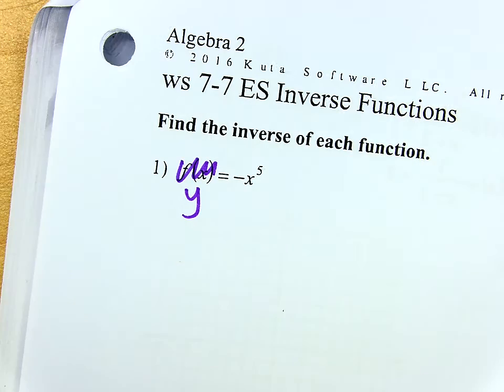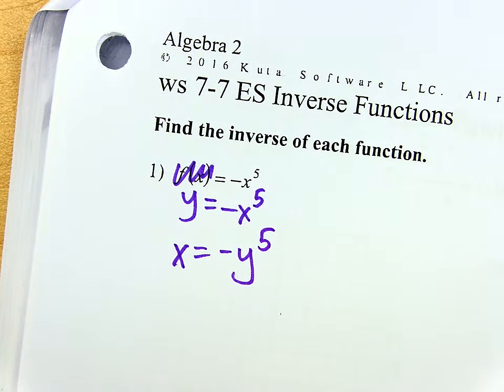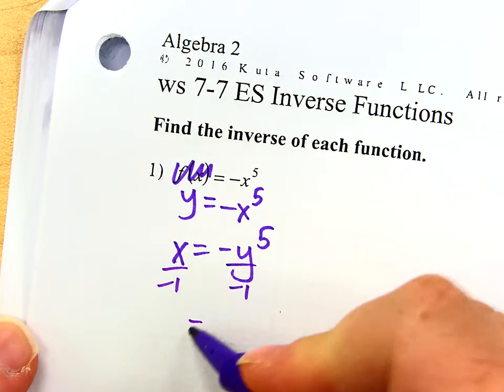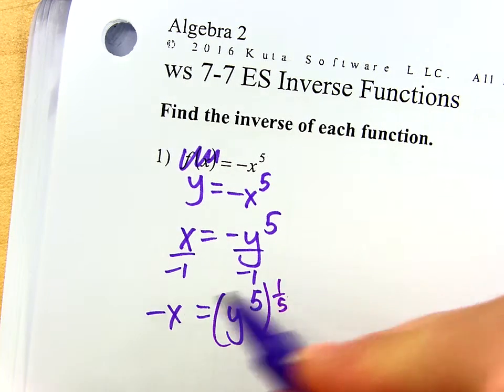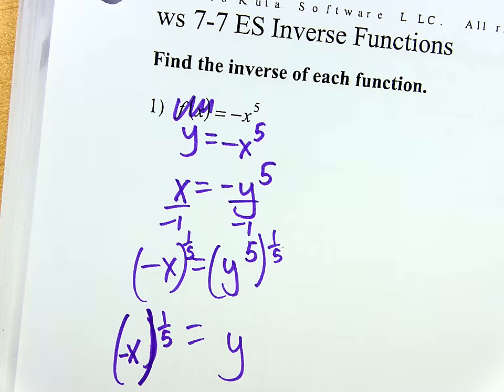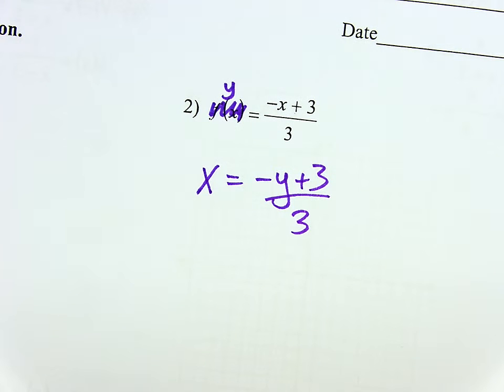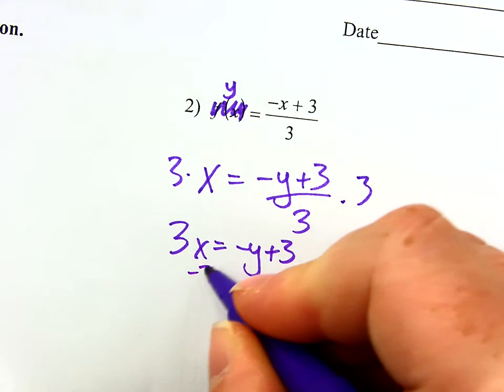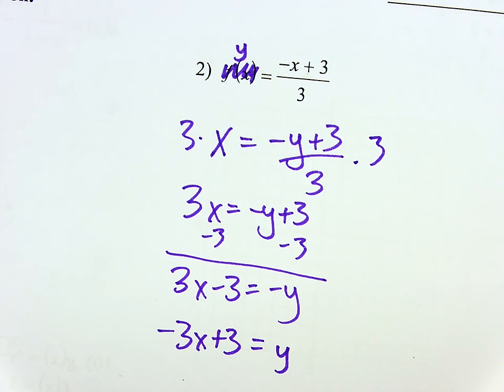Finding the Inverse of a Function